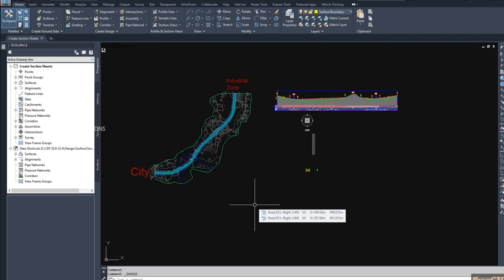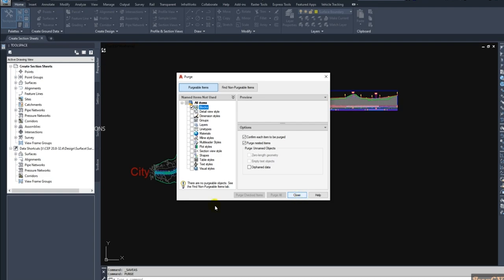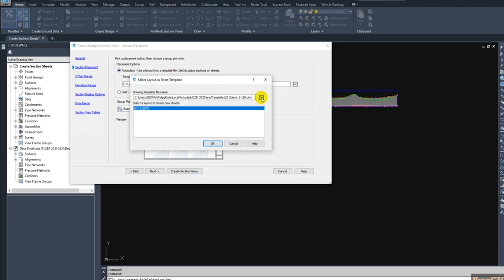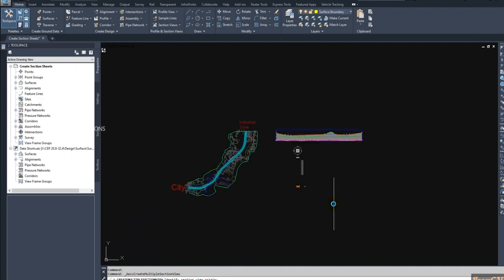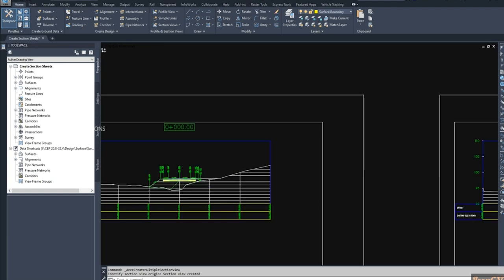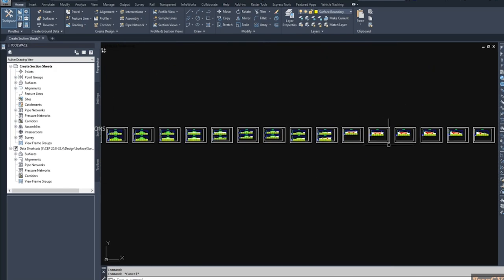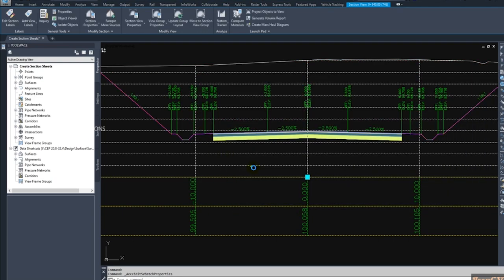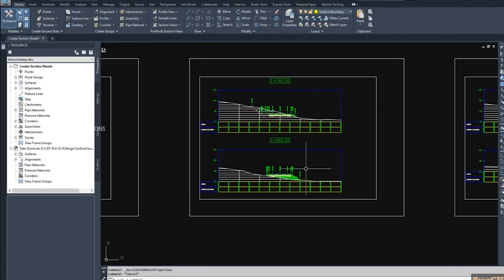How to Create Section Sheets in Civil 3D? || Part - 1 || Dynamic Design Creations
About Video:- How to Create Section Sheets in Civil 3D? ||  Part - 1 || Dynamic Design Creations